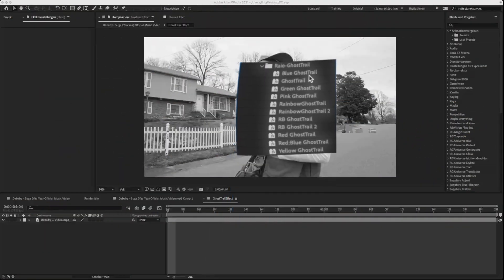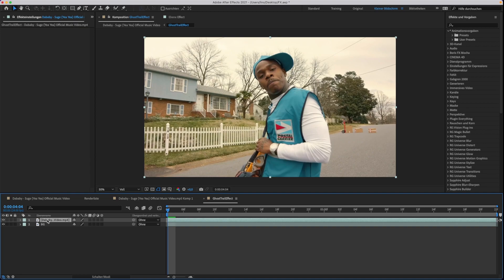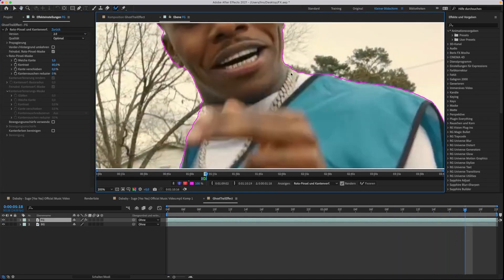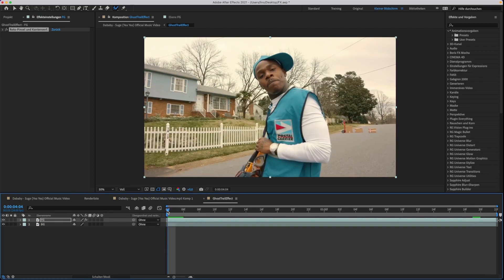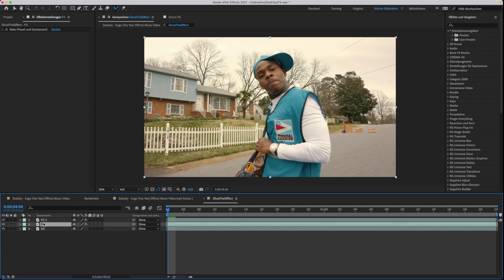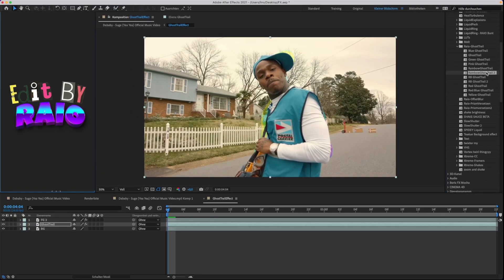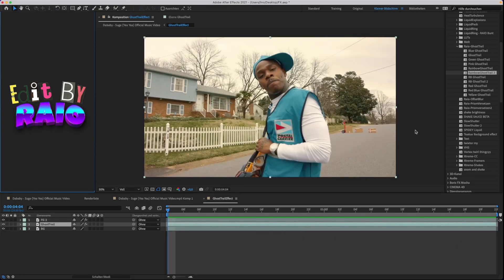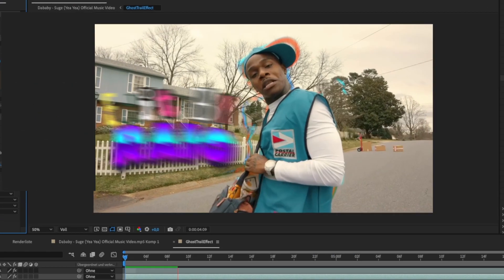GHOST TRAIL Tutorial - After Effects Preset Pack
In this Preset Pack you get 11 different Ghost Trail .ffx files for After Effects.